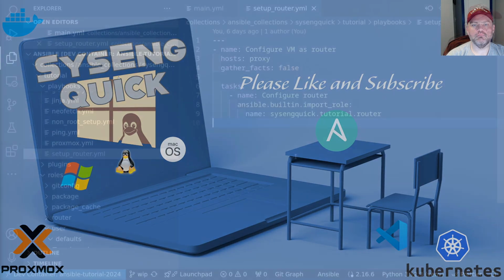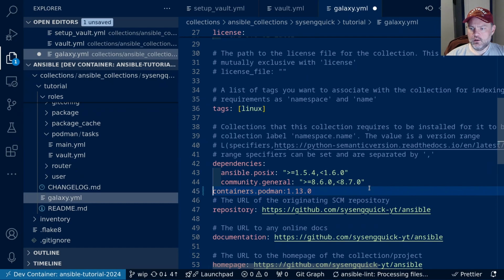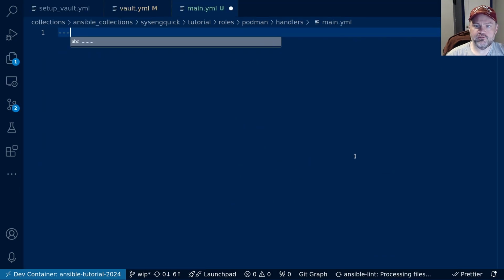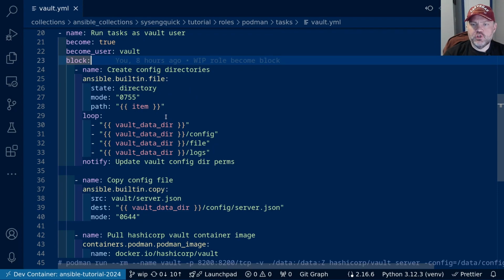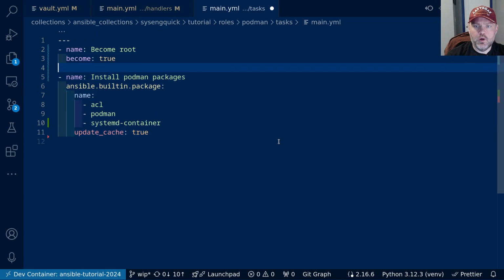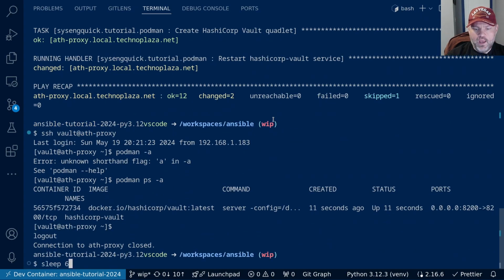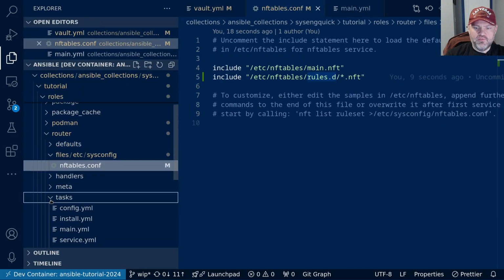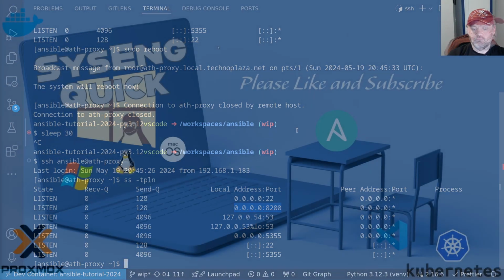Ansible Tutorial 20 - Project 1: HashiCorp Vault in Podman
To kick off June, I'm starting our first ansible full ansible project. Over the next few videos, we'll build a fedora 40 VM on proxmox using ansible. We'll then configure it to act as a masquerading NAT router for our lxc containers using nftables. We'll firewall the host at the same time. Finally, we'll use podman to deploy a hashicorp vault container to store secrets and see how to use that with ansible.

In this video, we setup a podman quadlet so systemd can manage our HashiCorp vault rootless.